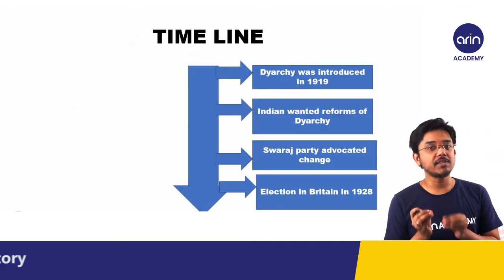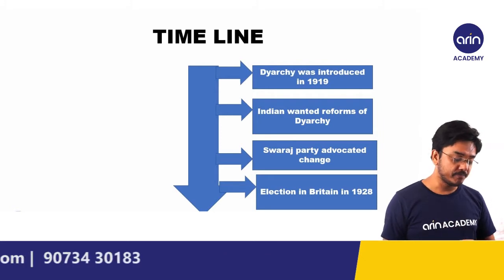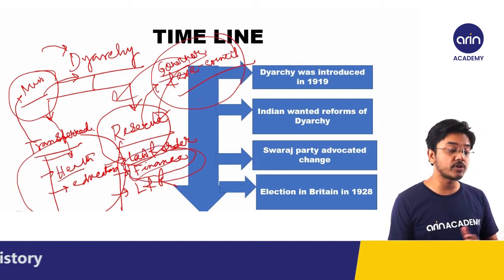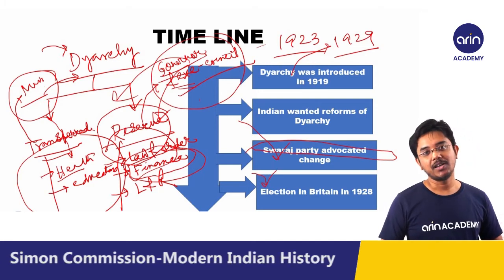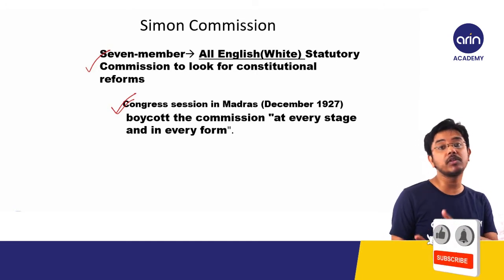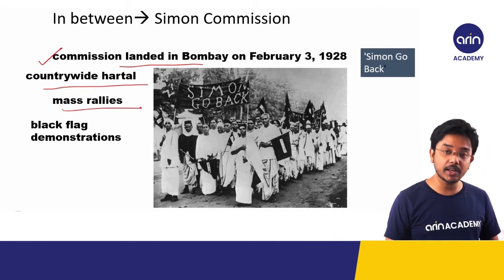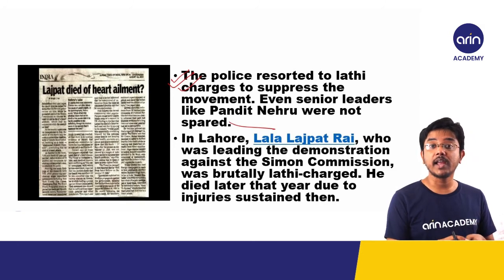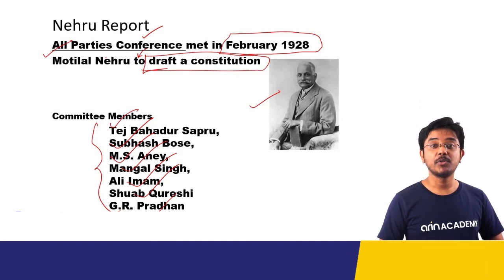Simon Commission-Modern India History by A. Bhattacharya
Arin academy has planned to make “Concepts Video's “ on different subjects like History, Polity, Economy, Science and Technology, Geography.
This video is a part of that programme.
In this video we have discussed Simon commission which came in India in 1928 for constitutional reforms. There were lot of protests against this commission all over the country because the commission didn't have a single Indian.
We have tried to present it in a very lucid way. We hope that aspirants will be benefited.